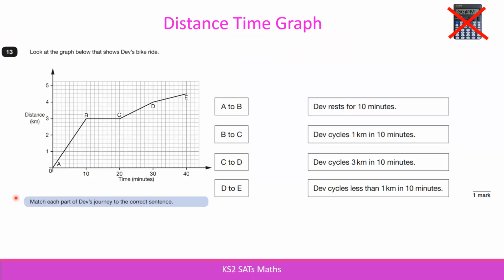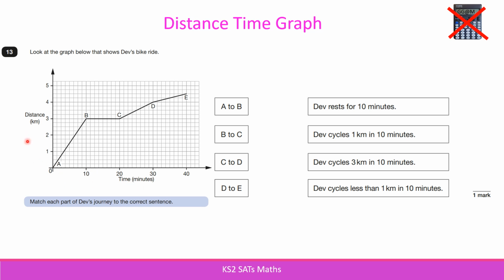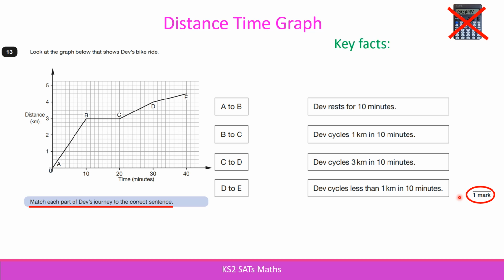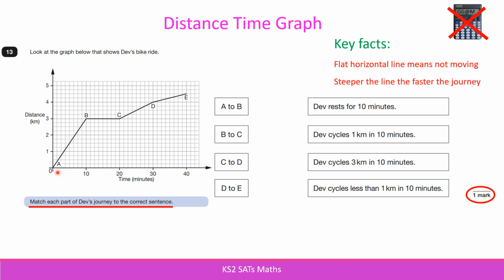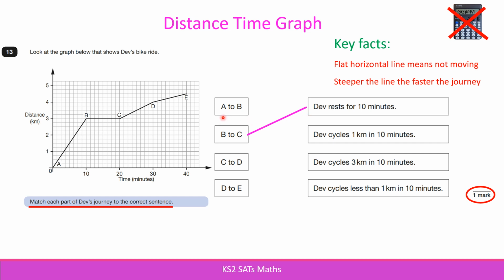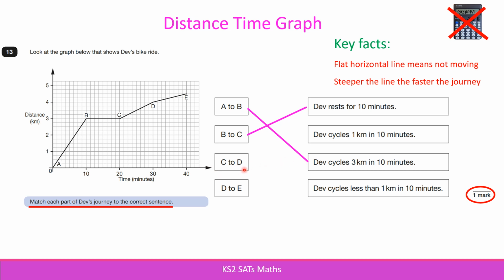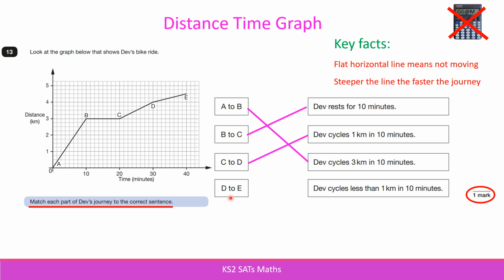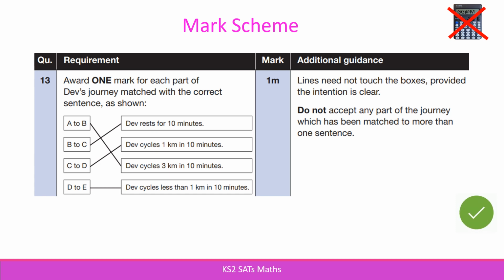KS2 SATS June 2022 paper 2 Question 13 Distance time graph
This video will show you how to complete a KS2 SATs paper 2 question on reading and understanding a distance time graph.